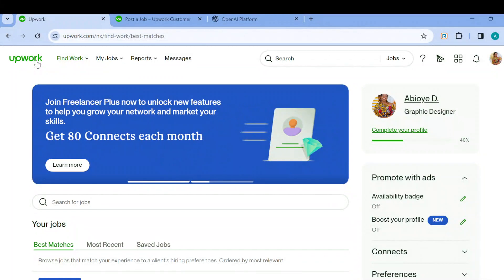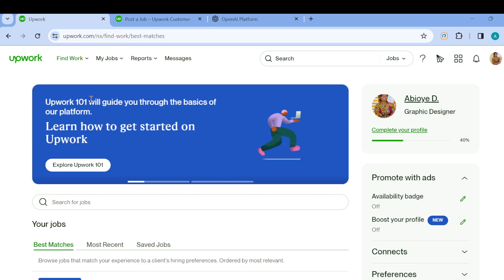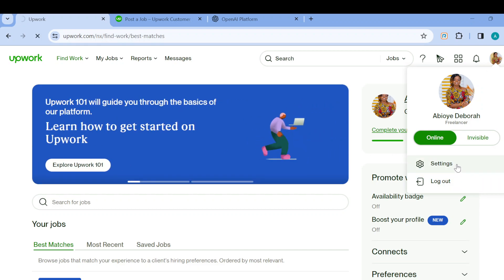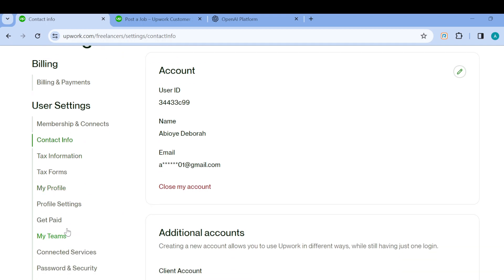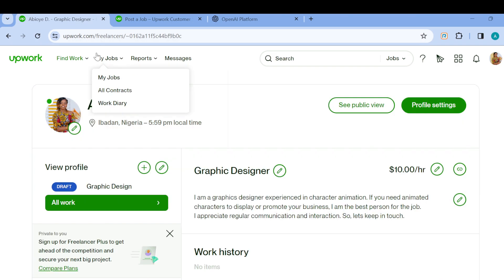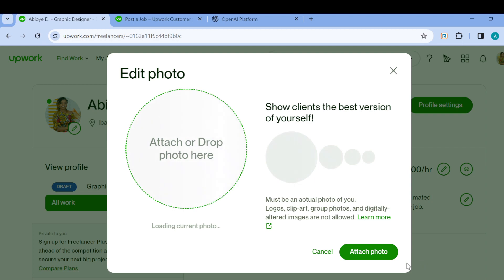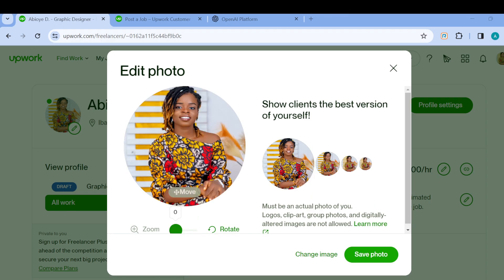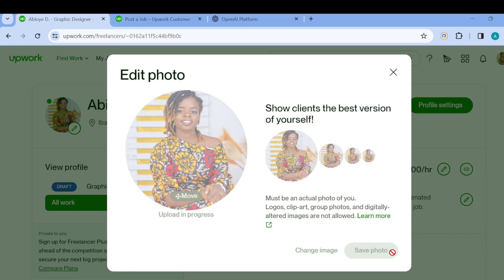How To Change Your Profile Picture On Upwork (Easiest Way)​​​​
Today we talk about How To Change Your Profile Picture On Upwork, so stay until the end of the video to see the full explanation.